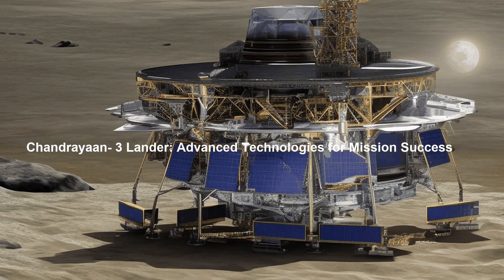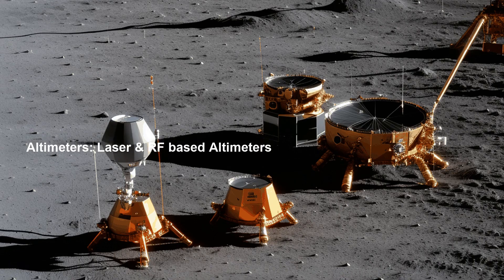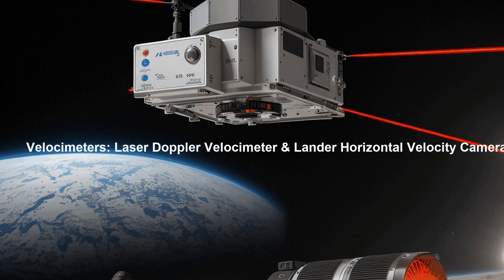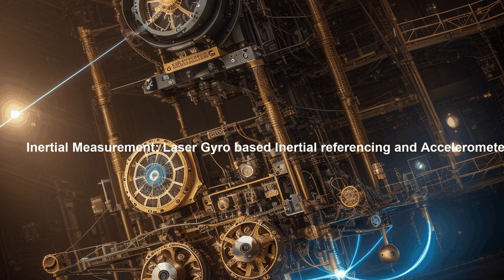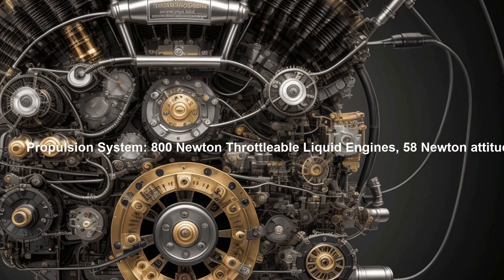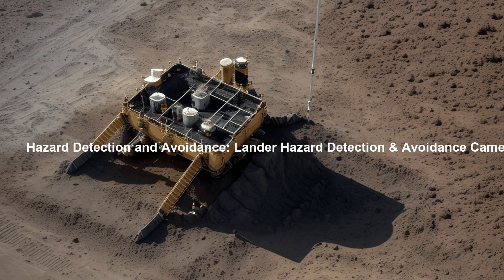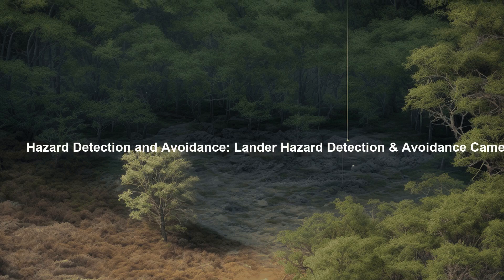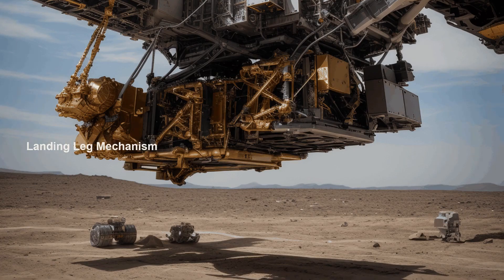Chandrayaan-3 "Vikram" Lander | Advanced technologies used